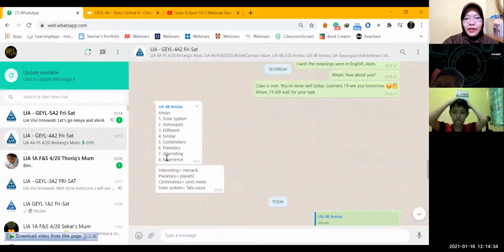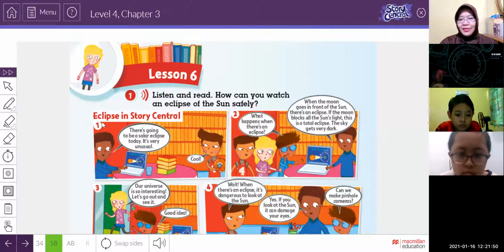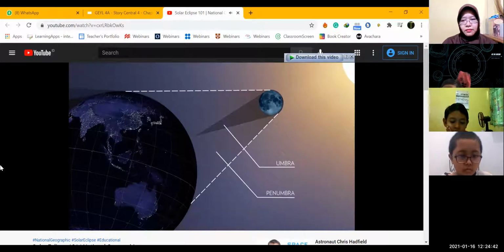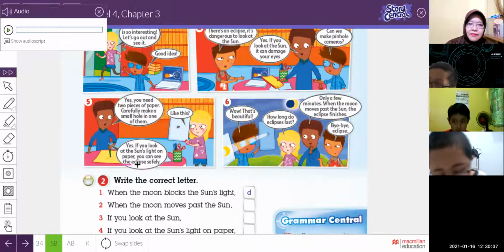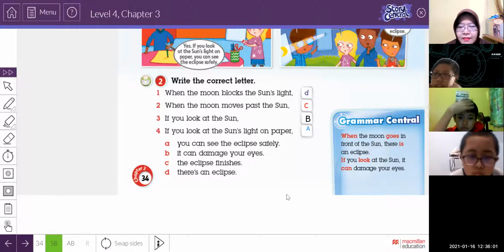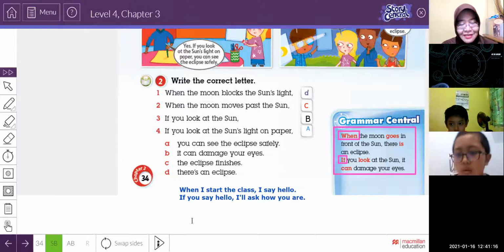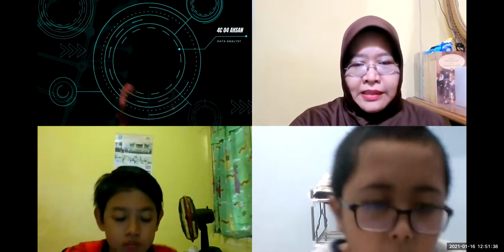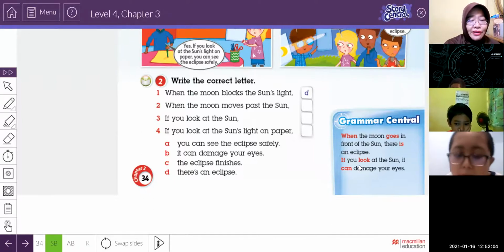GEYL 4A2 - F&S - 1/2021 - Session 2